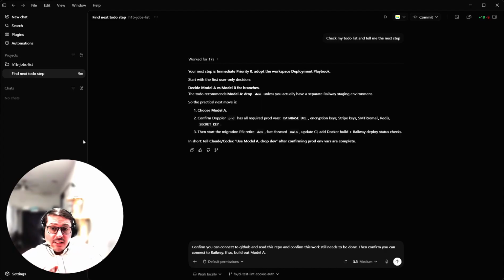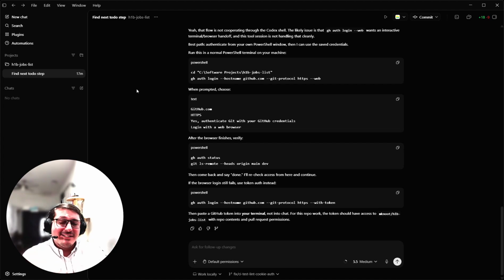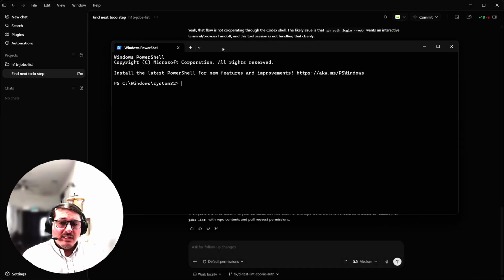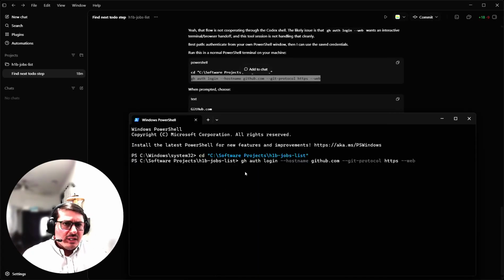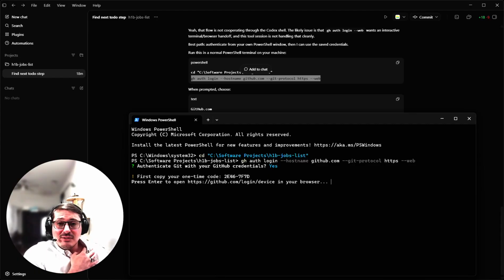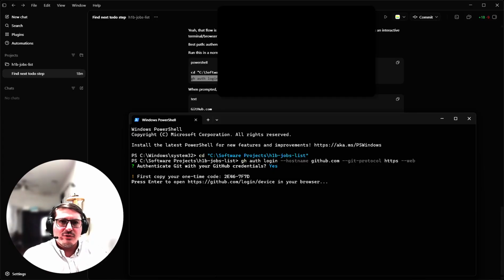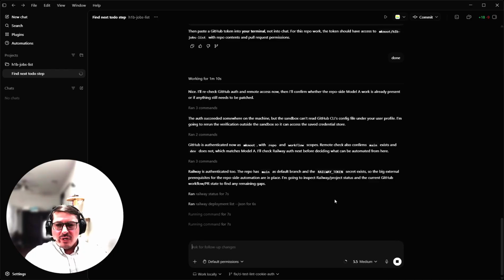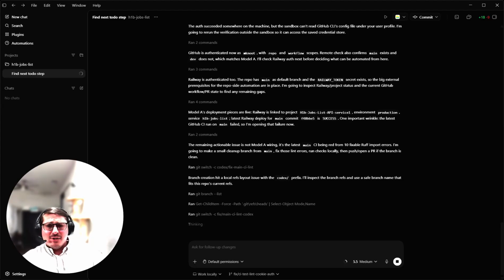Setting up OpenAI Codex Part 3 Fixing GitHub and Railway Authentication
In Part 3 of this OpenAI Codex series, we move from setup into real-world usage—and hit some very real friction along the way.

This video focuses on testing Codex in an actual development workflow, including connecting to GitHub and verifying integrations with deployment tools like Railway. The goal: see if Codex can actually function as a hands-on coding assistant inside a live project.

Along the way, we cover:

Testing GitHub authentication (and what happens when it breaks)
Troubleshooting connection issues step-by-step
Using PowerShell commands when automation fails
Verifying integration with hosting platforms
What “real-world” Codex setup actually looks like (not the polished version)

This is an honest walkthrough—things don’t go perfectly, and that’s the point. If you’re planning to use Codex in your own workflow, this video shows you exactly what to expect when integrations don’t work out of the box and how to push through it.

By the end, everything is successfully connected, code is being written and pushed, and the system is finally operational—ready for actual development.

Next up: we’ll start building with Codex and see how it performs in practice.